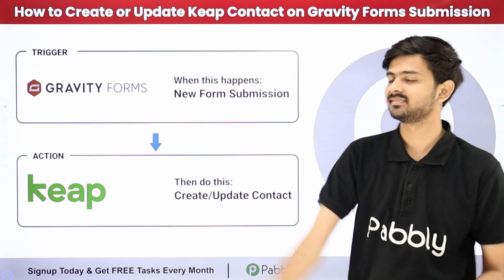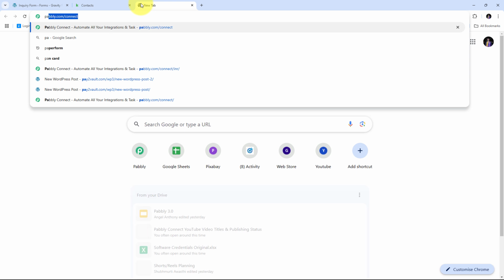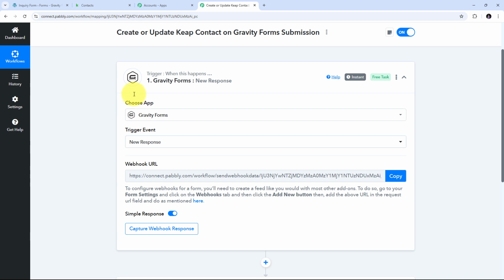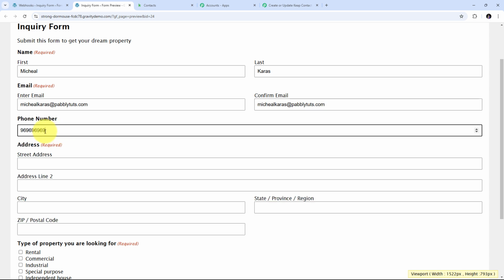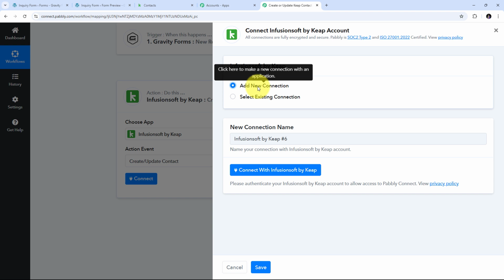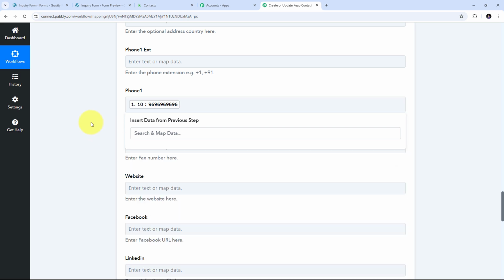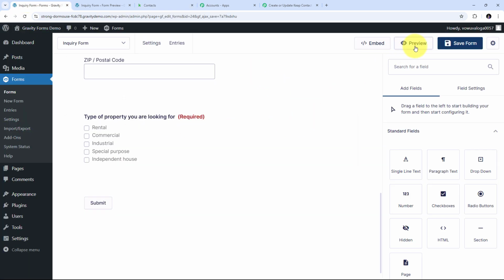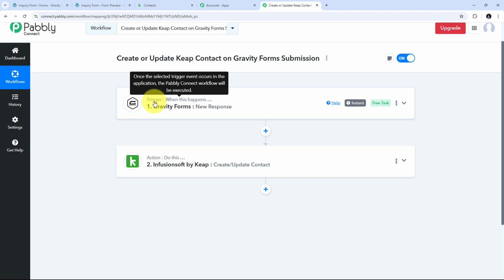How to Create or Update Keap Contact on Gravity Forms Submission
In this tutorial, we’ll show you how to create or update contacts in Keap (Infusionsoft) automatically whenever a new submission is made in Gravity Forms.

This automation saves time by eliminating manual data entry, reducing the risk of errors, and helping you maintain an organized contact list in Keap. Perfect for businesses looking to streamline their lead management process, this setup ensures you’re always connected with your contacts.

Use Case:
As the owner of a real estate agency, I can improve my lead tracking by integrating Gravity Forms with Keap. Each time a prospective buyer fills out an inquiry form on my website, a new contact is automatically created or updated in Keap. This allows me to manage follow-ups seamlessly and personalize my outreach based on their specific interests, leading to higher engagement and more successful property showings

Benefits of Pabbly Connect:

1. Automation: Save time, money, and resources by automating tasks.

2. Integration: Connect various web services to create efficient workflows.

3. Security: Enjoy industry-standard security for your data.

4. Scalability: Easily add new applications and services to your workflow.

5. Cost-effective: Choose from plans suitable for different business sizes, with no charges for internal tasks.